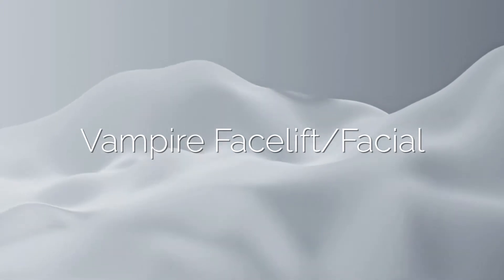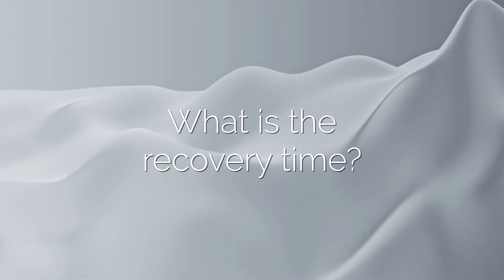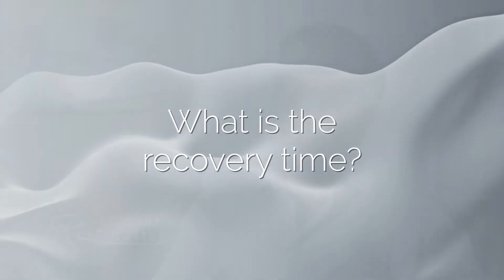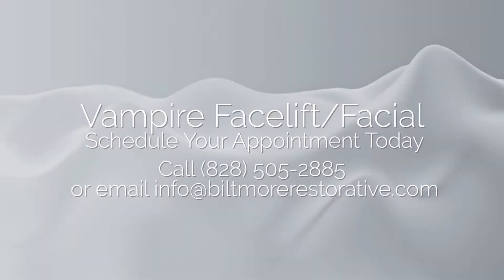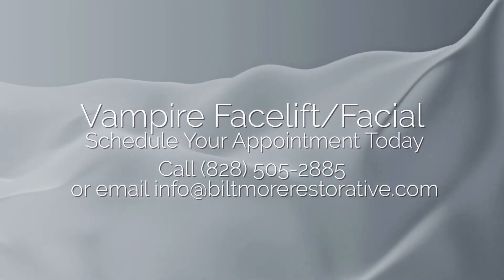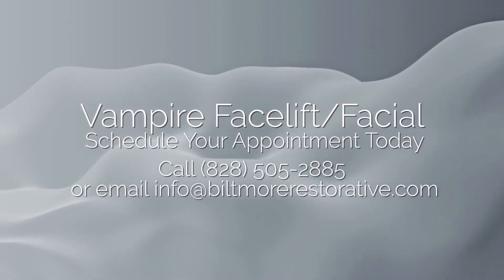Vampire Facelift / Facial